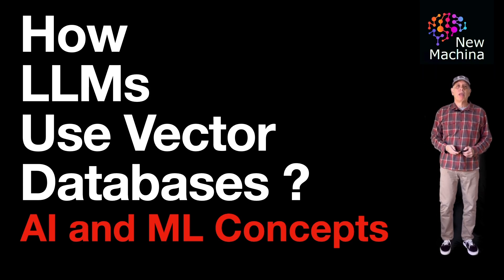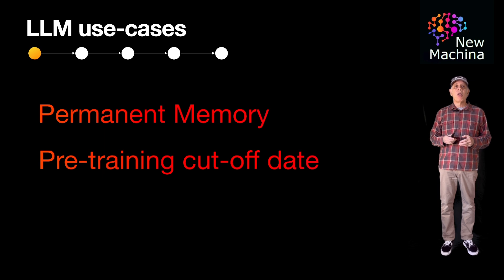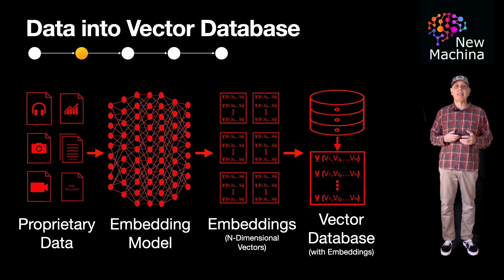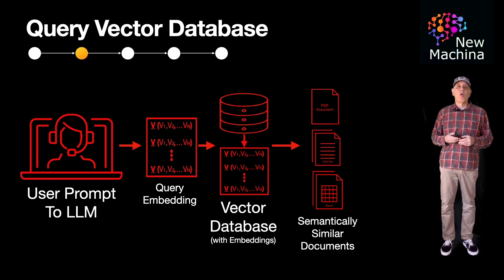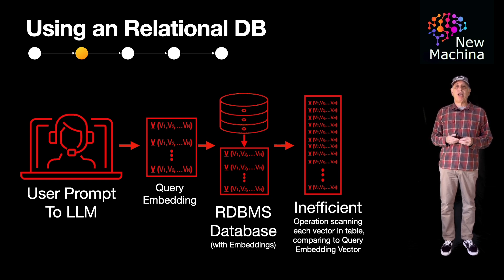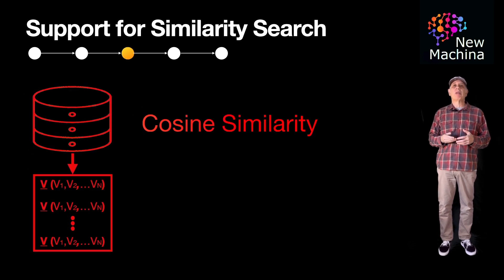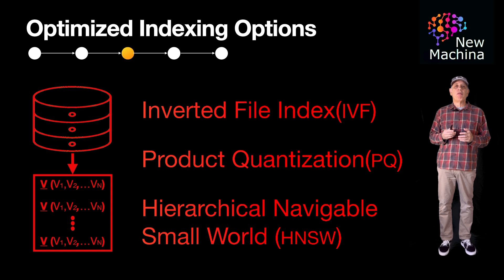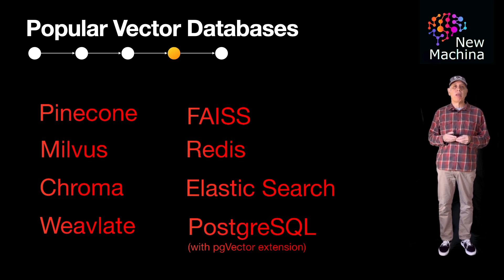How LLMs use Vector Databases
📹 VIDEO TITLE  📹

✍️VIDEO DESCRIPTION ✍️
AI / LLM Concepts….. In this video, we will explore how LLM use vector databases and the practical use cases. We cover why using a Relational Database to store vectors does not scale and why Vector databases are perfect for these usecases.  We cover the features Vector Databases have that enable to perform in ML and LLM use-cases. If you're curious about the power of vector databases and LLMs, this is the video for you!